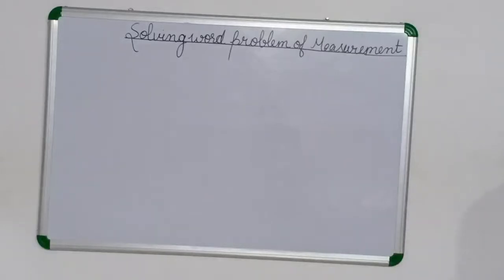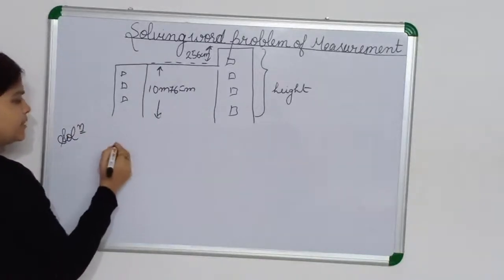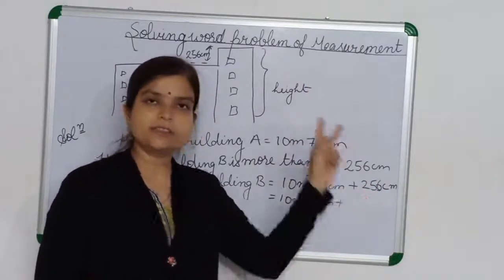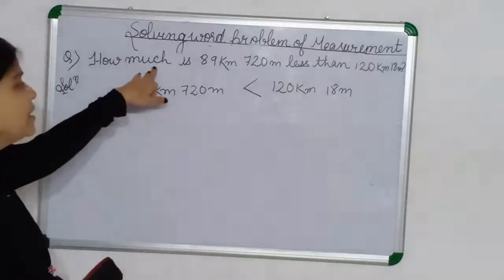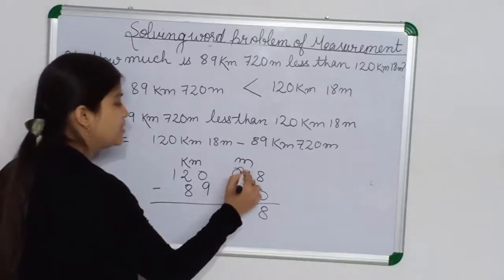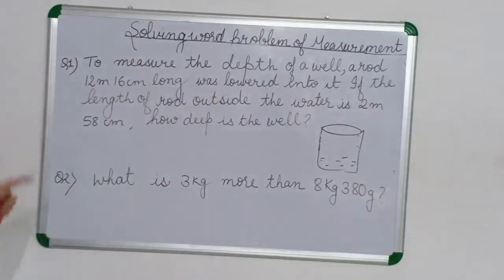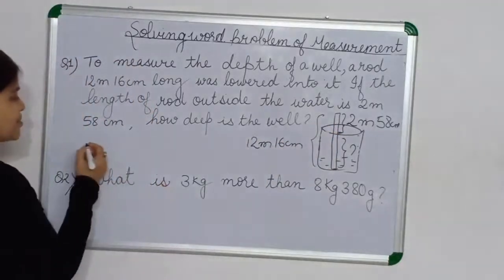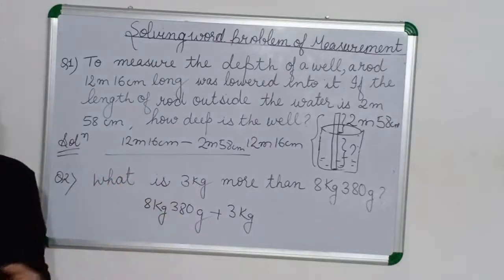Class 3 maths# measurement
Learn and be smart solving words problems of measurement